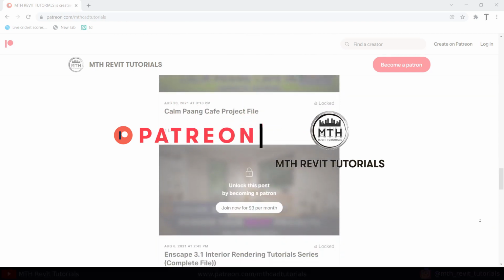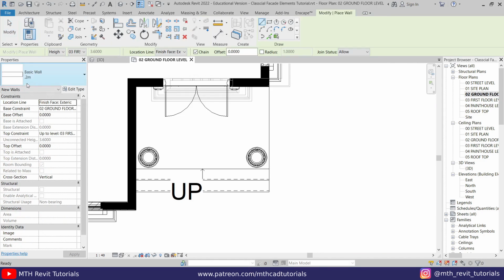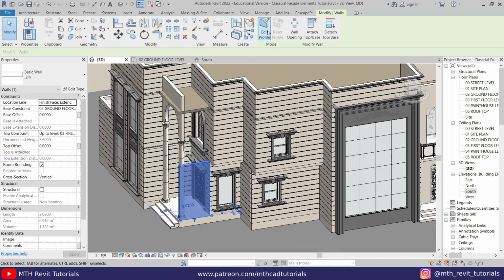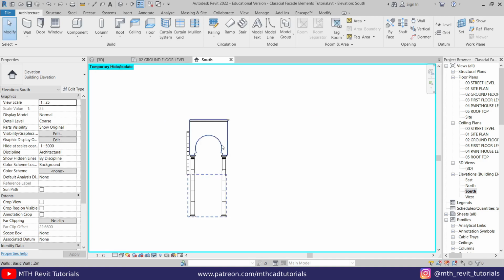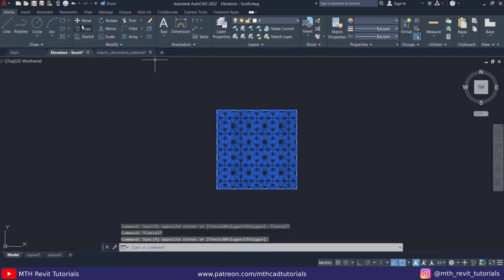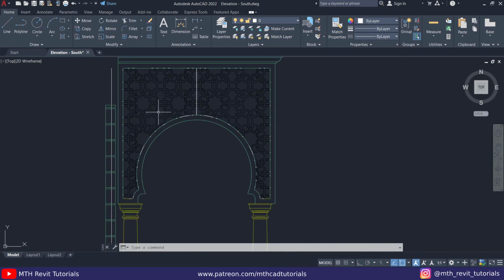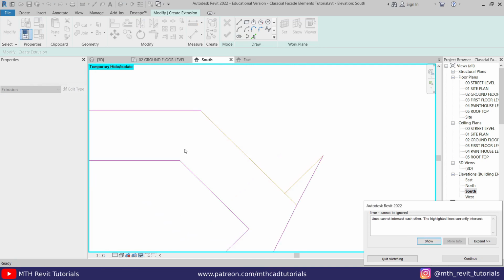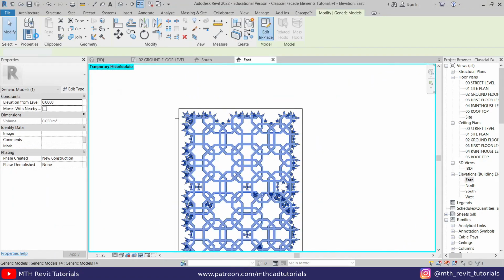Classic Entrance Design in Revit | Tips and Tricks For Creating Classical Elements in Revit P3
My Laptop Details:
Classical Facade Design in Revit
Revit complete project
Revit Exterior Modeling
Modern Building in Revit Complete Tutorial